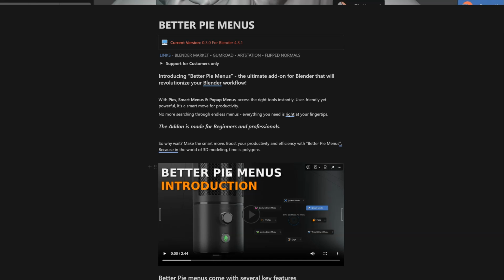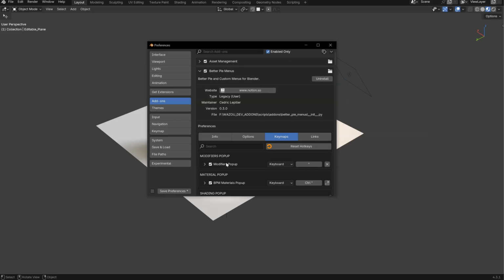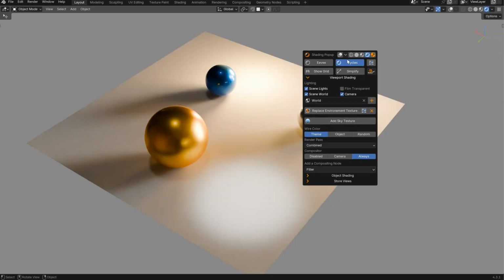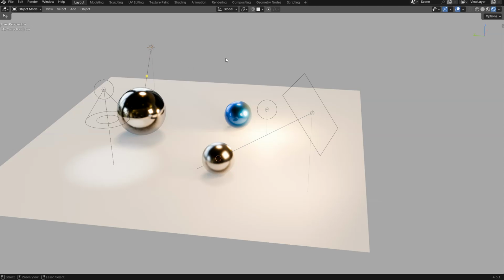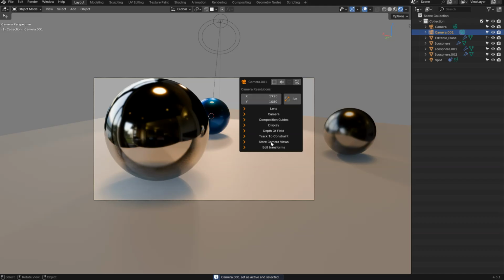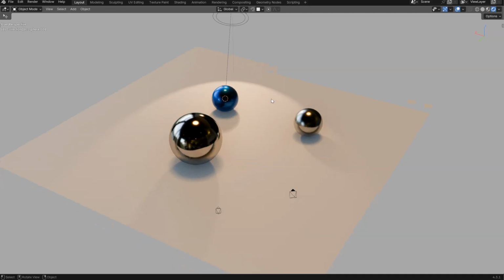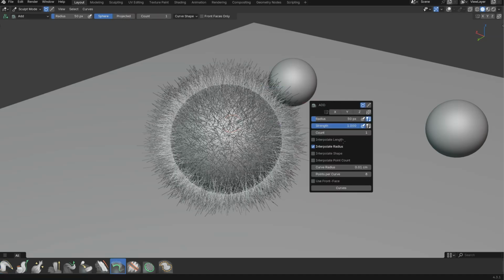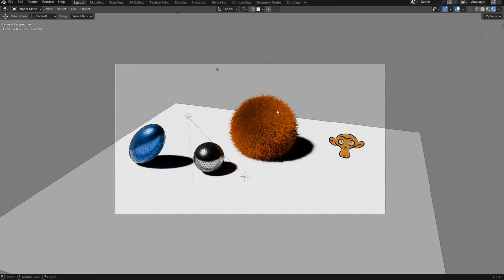Better Pie Menus - Update V 0.3.0 for Blender 4.3.1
In this video, you will see the update of my Add-on, Better Pie Menus, as well as the changes and new tools I added in the last build.

All you will see is also available in the documentation in small videos.